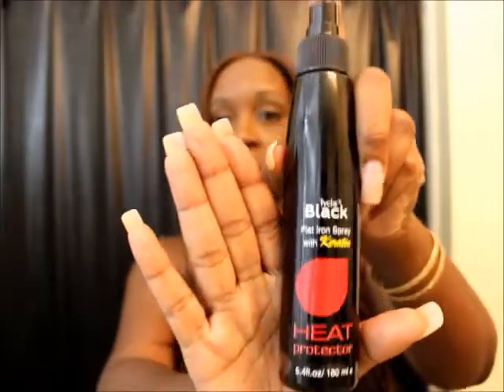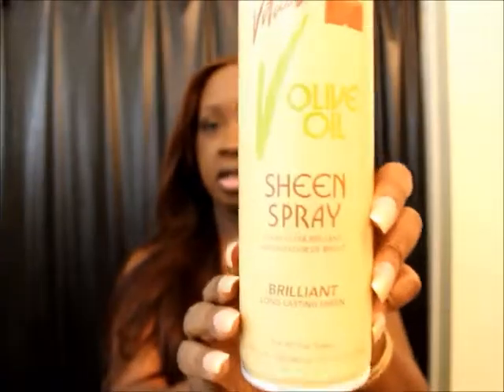from curly to straight